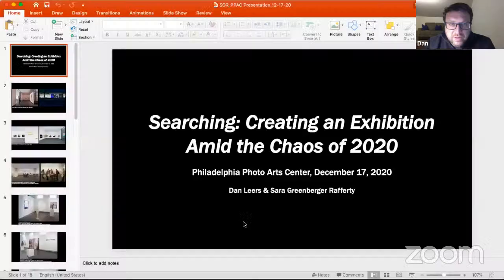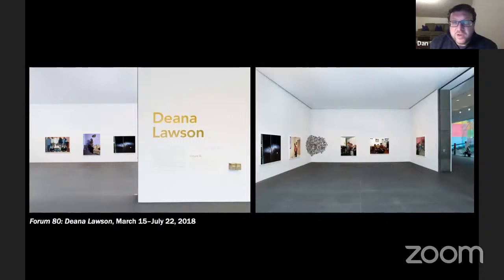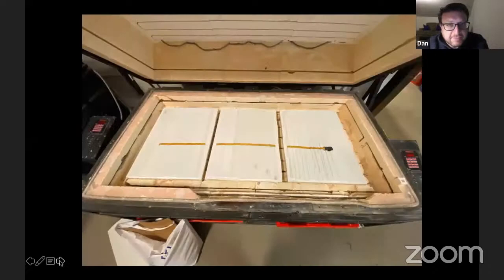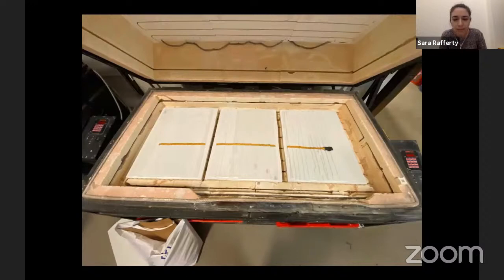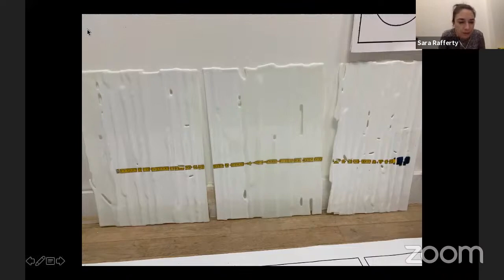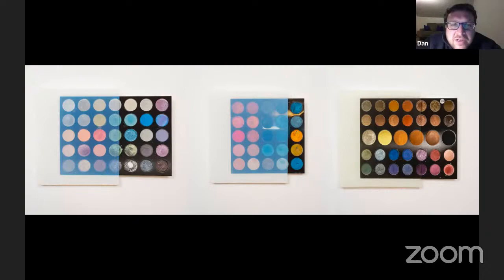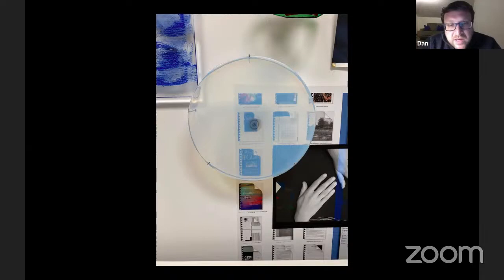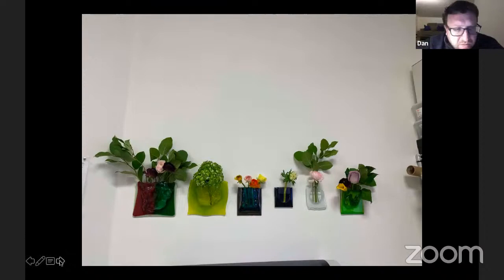Thursday Night Photo Talk with Sara Greenberger Rafferty and Dan Leers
Searching: Creating an Exhibition Amid the Chaos of 2020

Artist Sara Greenberger Rafferty and Carnegie Museum of Art curator Dan Leers will speak about the process, concerns, constraints, and opportunities involved in working on an exhibition during the pandemic. The exhibition opens in CMOA’s Forum Gallery in August 2021.

Bios
Sara Greenberger Rafferty is an artist based in Brooklyn. Rafferty is a multidisciplinary artist whose work contends with domesticity, gender, consumer culture, and performance. Rafferty was included in the 2014 Whitney Biennial and the 2014 Hammer Biennial, and Gloves Off, the first travelling survey of her work, completed a three-venue tour in 2017. In 2015, she was one of three artists featured in Beyond the Surface: Image as Object, a PPAC exhibition also curated by Dan Leers.

Dan Leers is the curator of photography at the Carnegie Museum of Art, Pittsburgh (CMOA). Leers has organized numerous projects at CMOA including Forum 80: Deana Lawson (2018); An-My Lê: On Contested Terrain (2020); and Trevor Paglen: Opposing Geometries (2020–2021). As well as curating Beyond the Surface, Leers was the juror for PPAC’s ninth annual Contemporary Photography Competition and Exhibition.

Acknowledgements
Support for Thursday Night Photo Talks is provided by the John S. and James L. Knight Foundation. Artist fees for the Thursday Night Photo Talks have been underwritten by The Lillian F. and Jerome L. Sindler Fund for Visual Media.